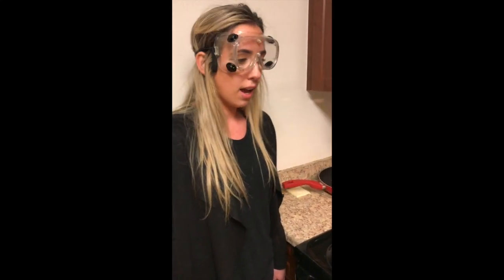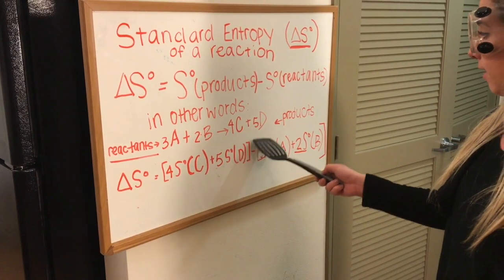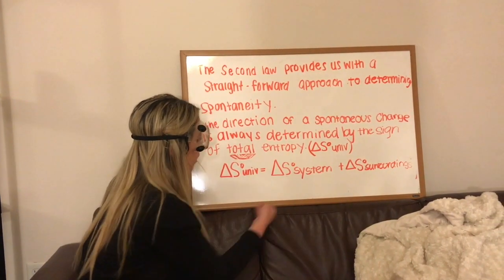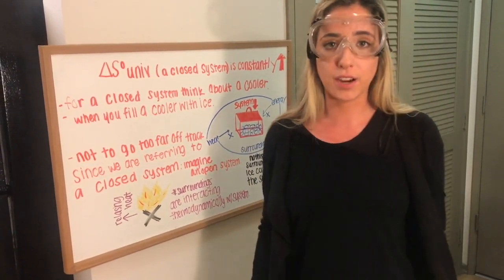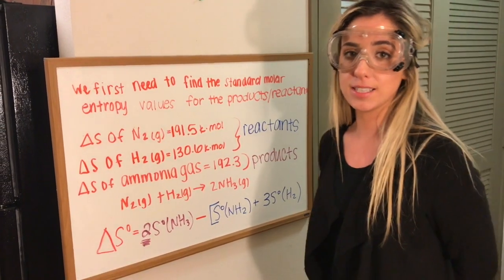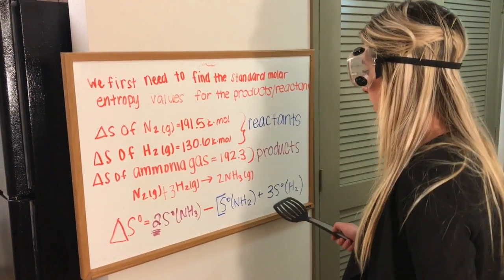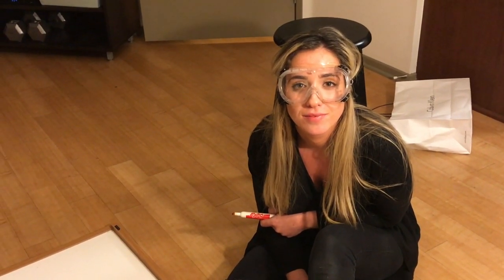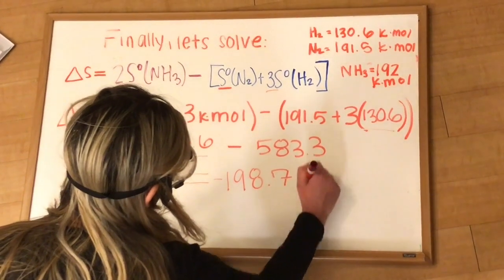Entropy THE MOVIE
This video is about Entropy  THE MOVIE